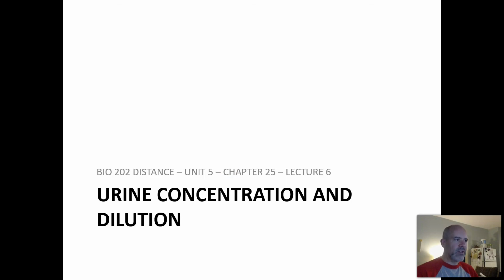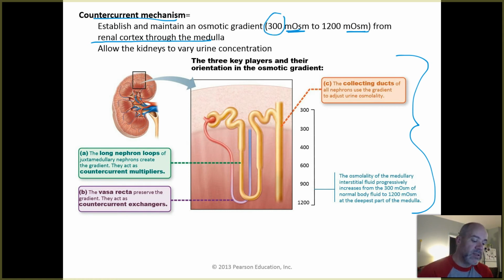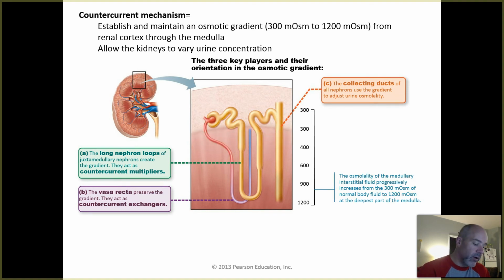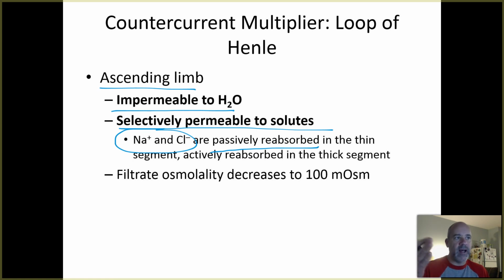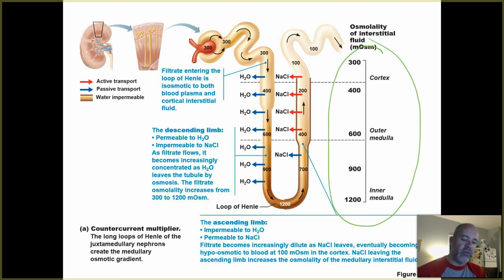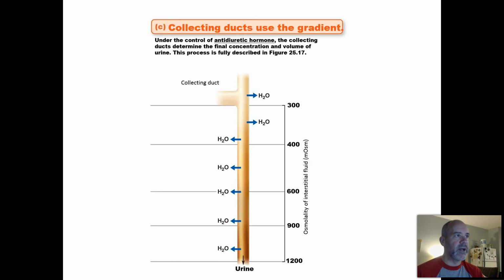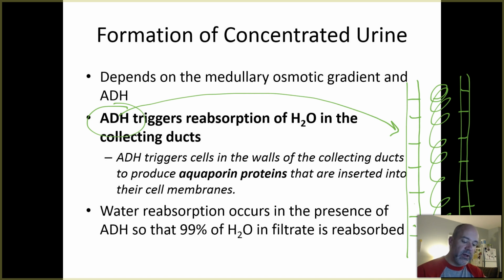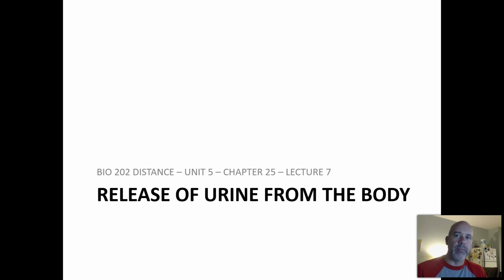BIO 202 - UNIT 5 - CH 25 - LEC 6 - URINE CONC AND DIL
The concentration of urine is determined by how much water is reabsorbed before the filtrate/developing urine reaches the renal pelvis.  Reabsorption of water out of collecting ducts requires a gradient of solute concentrations in the renal medulla (pyramids) that can suck more and more water out as filtrate flows through them.  This video lecture describes these processes and how this solute gradient is established and maintained.